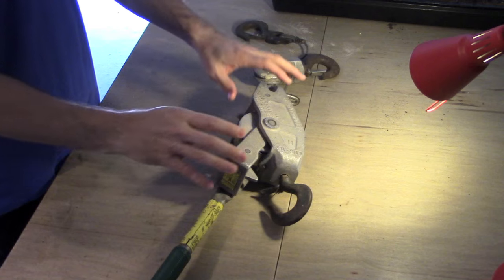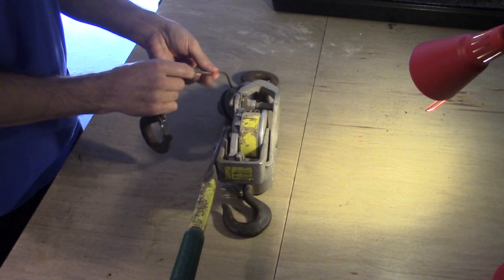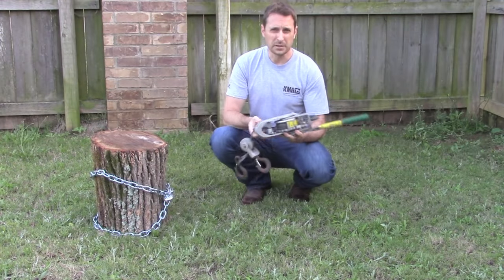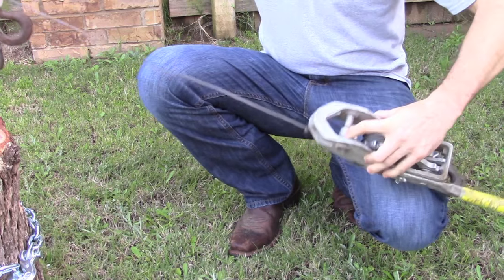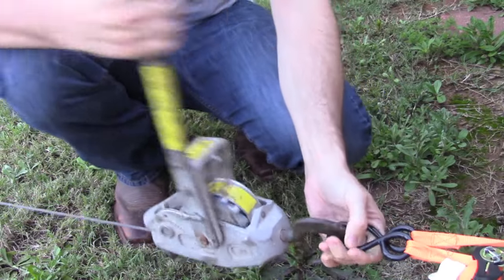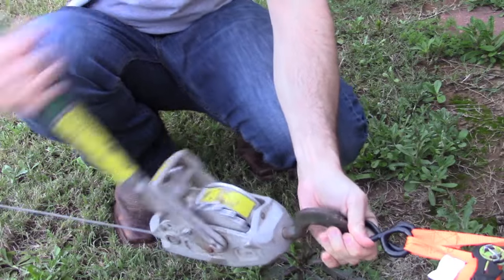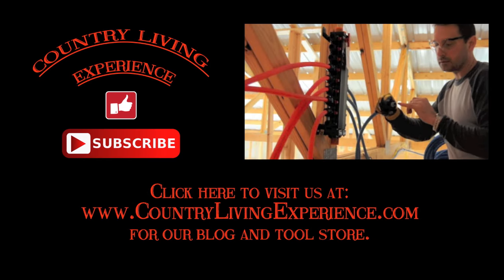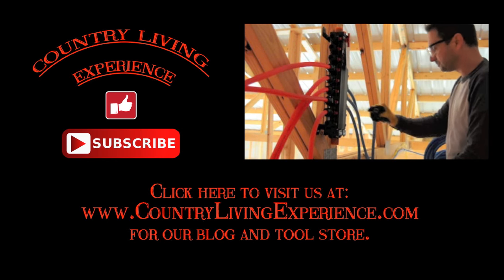Everyone needs THIS tool! Extremely useful and versatile.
We show you an amazing find that we got from the local pawnshop. A Lug-All Come Along tool for $20 and made in the USA.

Thank you and as always, have a great day!